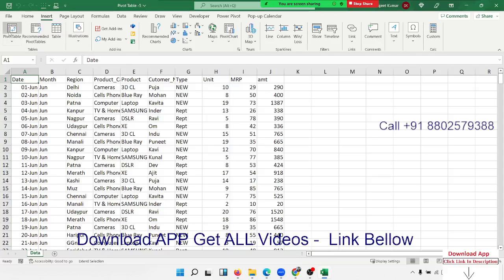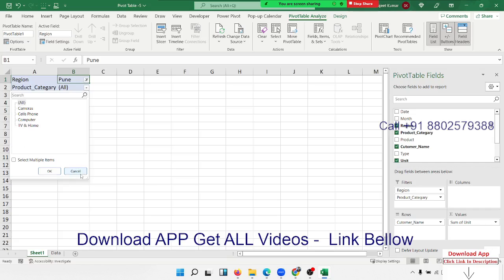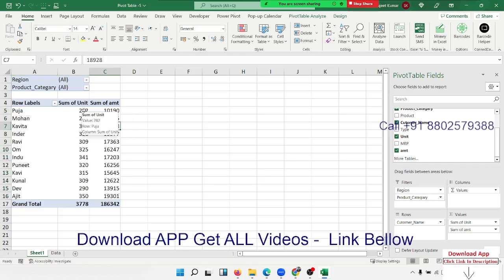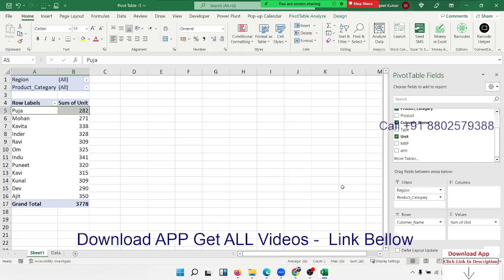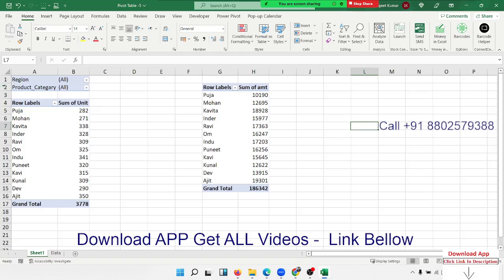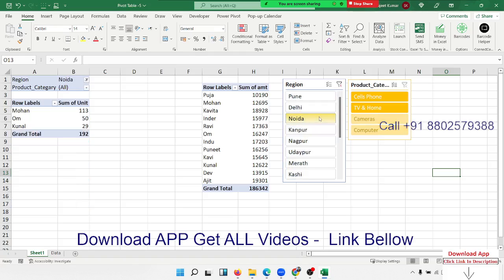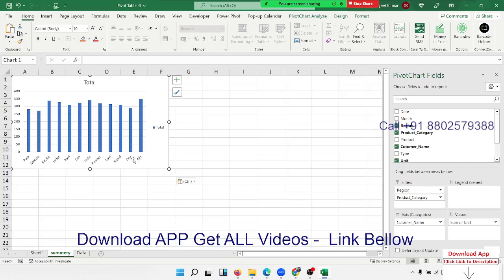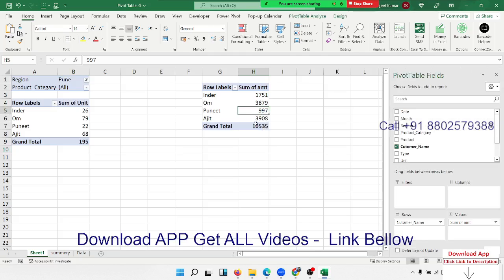Slicer in Pivot Table